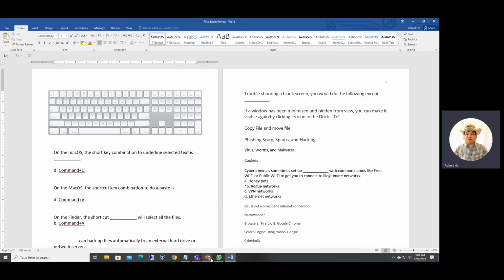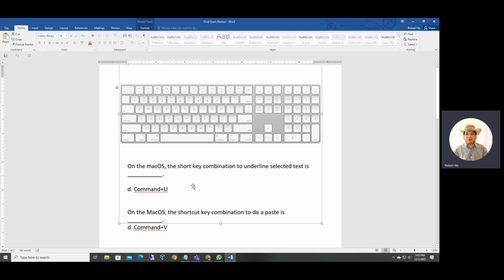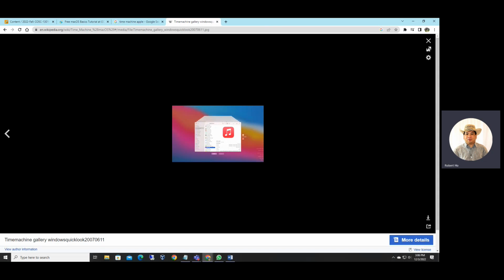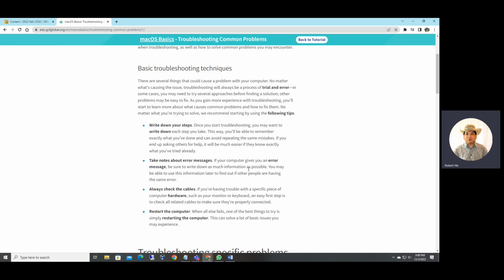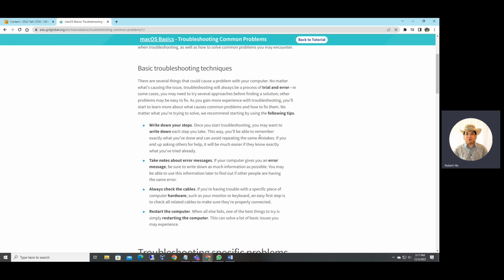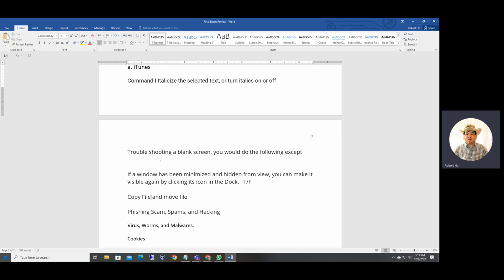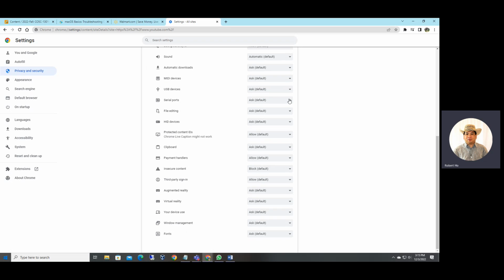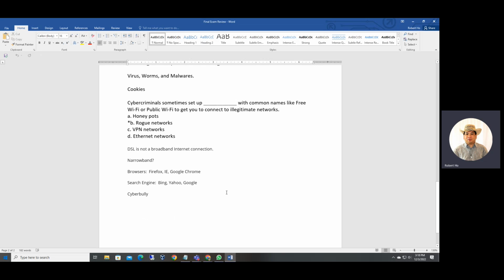Final Exam Review - COSC1301